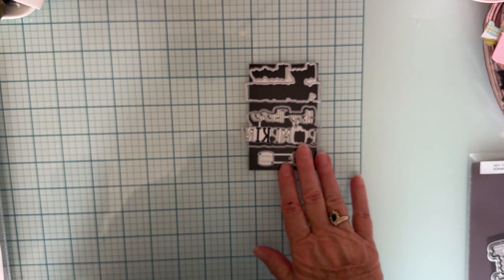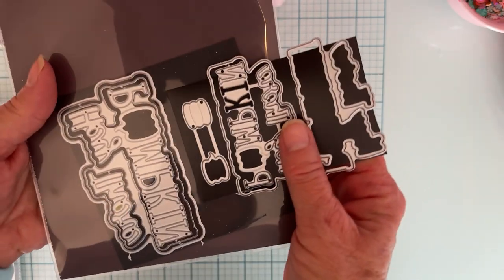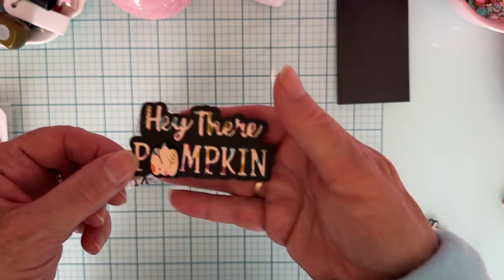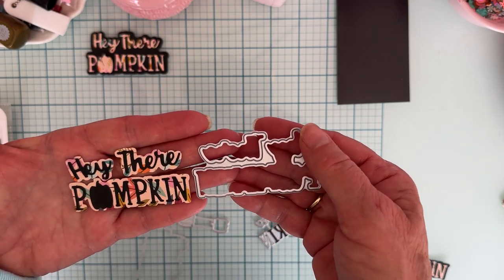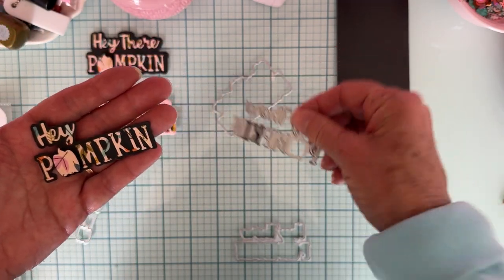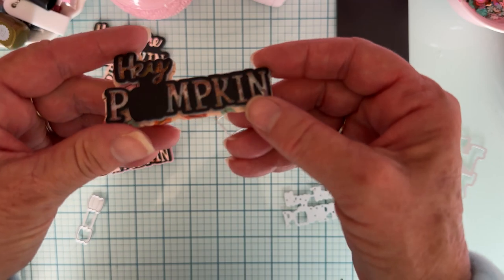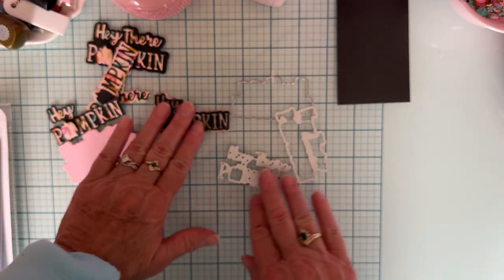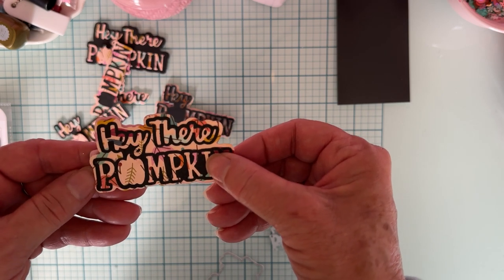Hey there pumpkin word set/so many different looks/check it out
Monti Gale
910 West 200 South